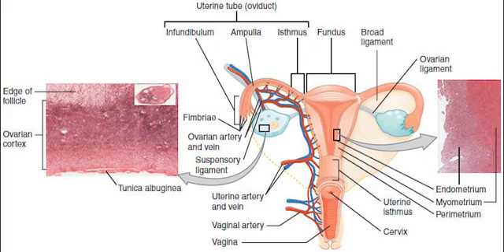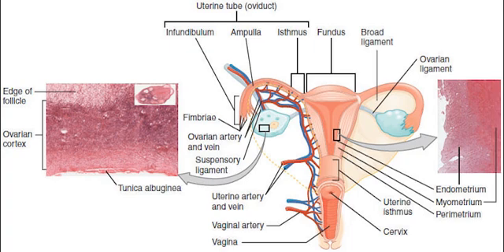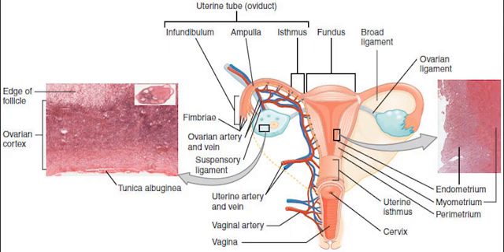ANATOMY OF THE UTERUS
hello. this is a diagram of the uterus. In the human, the lower end of the uterus, is a narrow part known as the isthmus that connects to the cervix, leading to the vagina. The upper end, the body of the uterus, is connected to the fallopian tubes, at the uterine horns, and the rounded part above the openings to the fallopian tubes is the fundus. The connection of the uterine cavity with a fallopian tube is called the uterotubal junction. The fertilized egg is carried to the uterus along the fallopian tube. It will have divided on its journey to form a blastocyst that will implant itself into the lining of the uterus – the endometrium, where it will receive nutrients and develop into the embryo proper and later fetus for the duration of the pregnancy. thats everything. please subscribe so i can move out of my moms house. thanks in advance . goodbye. In the human embryo, the uterus develops from the paramesonephric ducts which fuse into the single organ known as a simplex uterus. The uterus has different forms in many other animals and in some it exists as two separate uteri known as a duplex uterus.

In medicine, and related professions the term uterus is consistently used, while the Germanic-derived term womb is commonly used in everyday contexts. Events occurring within the uterus are described with the term in utero. In humans the uterus is located within the pelvic region immediately behind and almost overlying the bladder, and in front of the sigmoid colon. The human uterus is pear-shaped and about 7.6 cm (3.0 in) long, 4.5 cm (1.8 in) broad (side to side), and 3.0 cm (1.2 in) thick. A typical adult uterus weighs about 60 grams. The uterus can be divided anatomically into four regions: the fundus – the uppermost rounded portion of the uterus above the openings of the fallopian tubes, the body, the cervix, and the cervical canal. The cervix protrudes into the vagina. The uterus is held in position within the pelvis by ligaments, which are part of the endopelvic fascia. These ligaments include the pubocervical ligaments, the cardinal ligaments, and the uterosacral ligaments. It is covered by a sheet-like fold of peritoneum, the broad ligament.
Layers
Uterine wall thickness (cm)
Location Mean (mm) Range (mm)
Anterior wall 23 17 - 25
Posterior wall 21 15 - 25
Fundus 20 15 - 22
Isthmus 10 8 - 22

Vertical section of mucous membrane of human uterus
The uterus has three layers, which together form the uterine wall. From innermost to outermost, these layers are the endometrium, myometrium, and perimetrium.

The endometrium is the inner epithelial layer, along with its mucous membrane, of the mammalian uterus. It has a basal layer and a functional layer; the functional layer thickens and then is shed during the menstrual cycle or estrous cycle. During pregnancy, the uterine glands and blood vessels in the endometrium further increase in size and number and form the decidua. Vascular spaces fuse and become interconnected, forming the placenta, which supplies oxygen and nutrition to the embryo and fetus.
The myometrium of the uterus mostly consists of smooth muscle. The innermost layer of myometrium is known as the junctional zone, which becomes thickened in adenomyosis.

The perimetrium is a serous layer of visceral peritoneum. It covers the outer surface of the uterus.

Surrounding the uterus is a layer or band of fibrous and fatty connective tissue called the parametrium that connects the uterus to other tissues of the pelvis.

Commensal and mutualistic organisms are present in the uterus and form the uterine microbiome.

Support

Uterus covered by the broad ligament
The uterus is primarily supported by the pelvic diaphragm, perineal body, and urogenital diaphragm. Secondarily, it is supported by ligaments, including the peritoneal ligament and the broad ligament of uterus.

Major ligaments
It is held in place by several peritoneal ligaments, of which the following are the most important (there are two of each):

Name From To
Uterosacral ligaments Posterior cervix Anterior face of sacrum
Cardinal ligaments Side of the cervix Ischial spines
Pubocervical ligaments Side of the cervix Pubic symphysis
Axis
Normally, the human uterus lies in anteversion and anteflexion. In most women, the long axis of the uterus is bent forward on the long axis of the vagina, against the urinary bladder. This position is referred to as anteversion of the uterus. Furthermore, the long axis of the body of the uterus is bent forward at the level of the internal os with the long axis of the cervix. This position is termed anteflexion of the uterus. The uterus assumes an anteverted position in 50% of women, a retroverted position in 25% of women, and a midposed position in the remaining 25% of women.